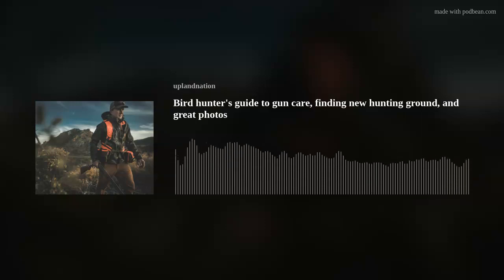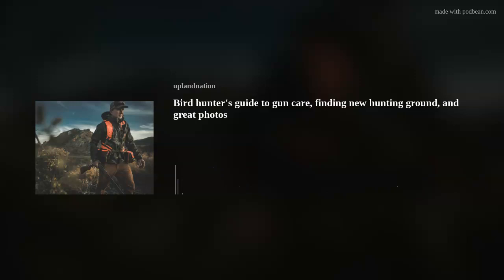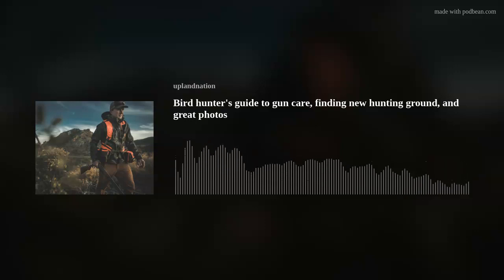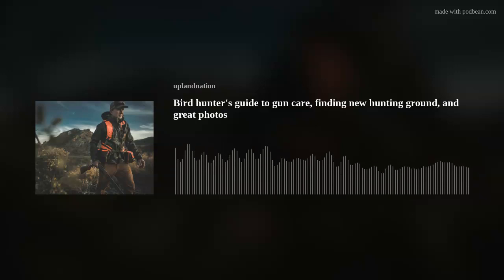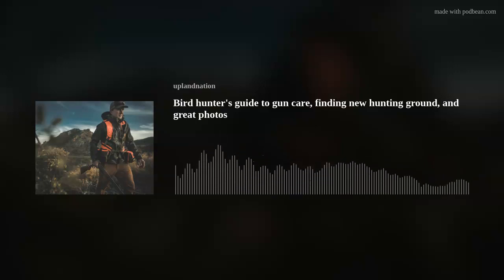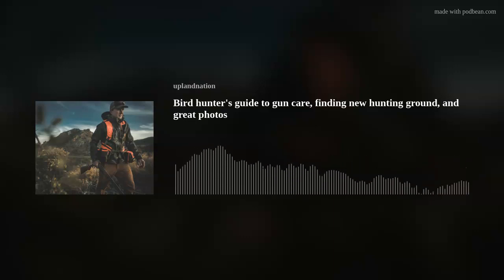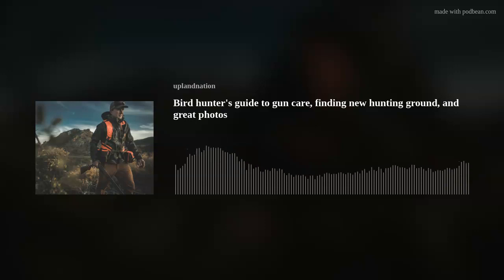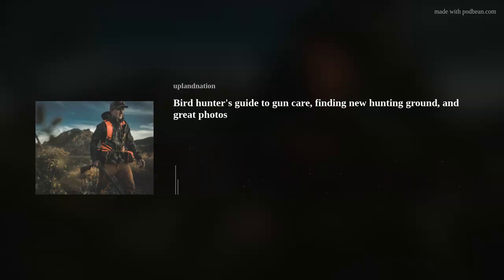Bird hunter's guide to gun care, finding new hunting ground, and great photos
The dumb things bird hunters do to our guns, and how to avoid them ... that's one of the topics Fred Bohm covers in this wide-ranging discussion. Fred is founder of Sage &amp; Braker Mercantile, a gun care products company, so he's seen it all. (Host Scott Linden has probably done it all!)
We cover preventative maintenance, cleaning tips, simple ways to avoid making problems worse. But that's just the start. Fred's a big-time hunter, with a Pudelpointer and now, a Setter pup. We'll trade notes on hunting strategies, get the lowdown on ptarmigan hunting, talk scouting new ground, and of course, rejoice in the reasons he - and we - go bird hunting.
Fred is also an artist with a camera, and he'll give us some basic guidance on what makes a great bird hunting photo, whether it's with our cell phone or a fancy-pants SLR.
In "This Land is Your Land," Scott concludes his thesis on the economic benefits of public land hunting ... for the nearby communities.
Sage &amp; Braker Mercantile, Dr. Tim's performance dog food, RuffLand performance Kennels; HuntHuronSD.com, UplandNationDeals.com, Happy Jack, FindBirdHuntingSpots.com.